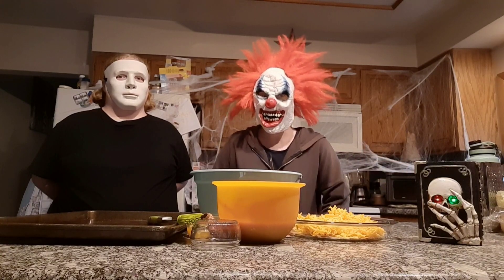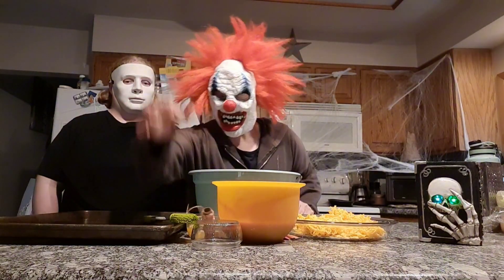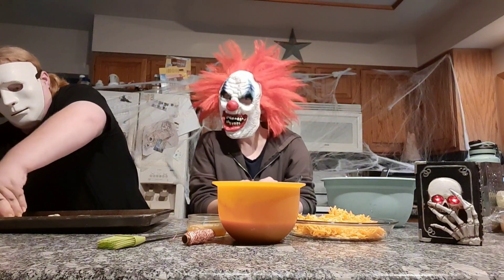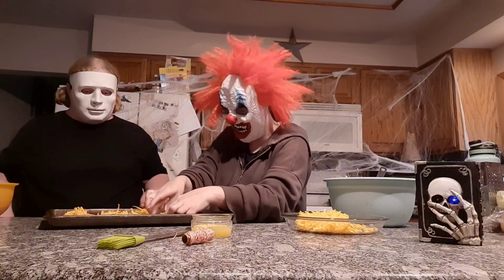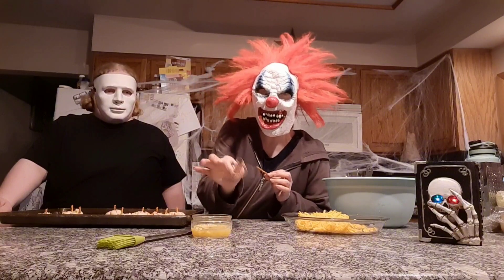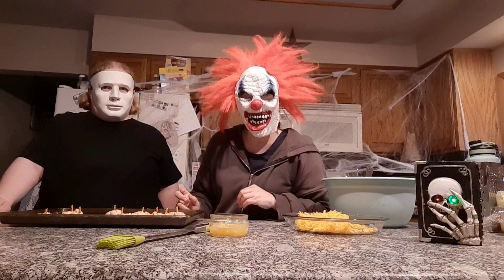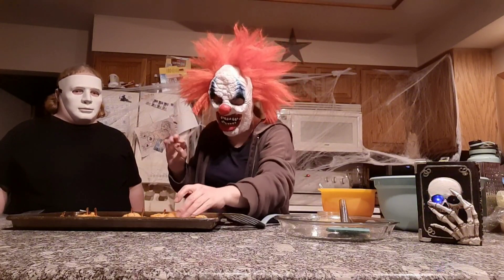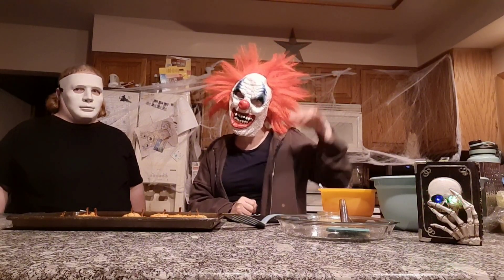Spookishly Irresistible Pizza Pumpkin Bombs | In The Kitchen With Infinity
These Pumpkin shaped pizza bombs are the Absolute Bomb for you next fall party!

Ingredients:
Pizza Dough
1 C Shredded Cheese
Pizza Toppings optional
Pizza Sauce
Pretzel Sticks
Baking String
1 raw egg scrambled for egg wash

Directions:
Roll your Pizza dough flat. Use a round cookie cutter, jar, cup etc to cut round circles in the dough about 3-4 inches wide. Spoon desired amount of sauce into the middle of each circle. Add small amounts of cheese and other desired  toppings. Pull dough up around the toppings and pinch so it creates a ball and stays closed. Cut about 5 inch pieces of string and wrap each individual ball alternating directions to give them that Rounded Pumpkin look. Break pretzel sticks in half, and place one in the middle of each ball. Paint the tops of each ball with egg wash with a pastry brush. Bake for 25-20 minutes until golden brown on top. Remove string, and enjoy with your favorite dip!